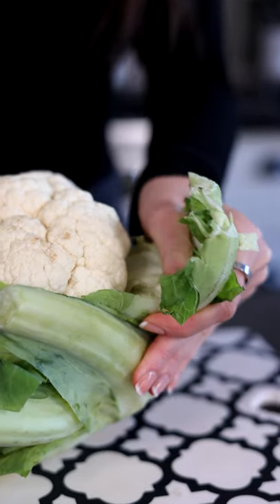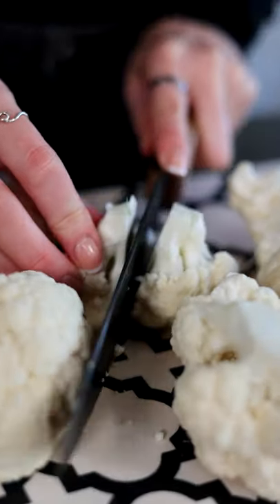BUFFALO CAULIFLOWER WINGS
THE BEST BUFFALO CAULIFLOWER WINGS! don't knock it until you try it! no air fryer needed for this recipe, just get the sauce all ready and bake! it's so easy!

RECIPE:
1 large cauliflower head, cut into small pieces
1/2 cup valentinas hot sauce (the best)
2 tbsp vegan butter
1 tbsp olive oil
1/2 lemon
2 garlic cloves

Bake at 420 for 30 minutes until they are all crisped up! tag us when you make the recipe :) @twin_coast

ASH & TAY

vegan chicken
hot wings
vegan hot wings